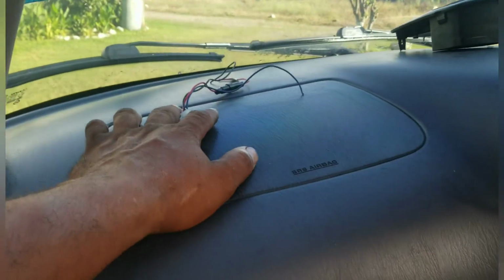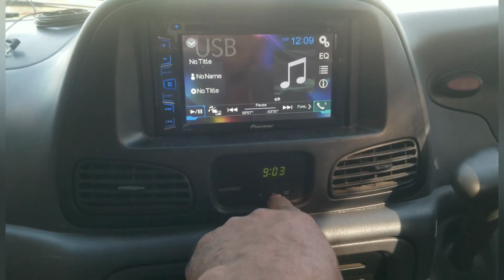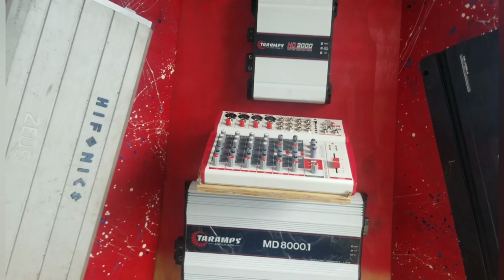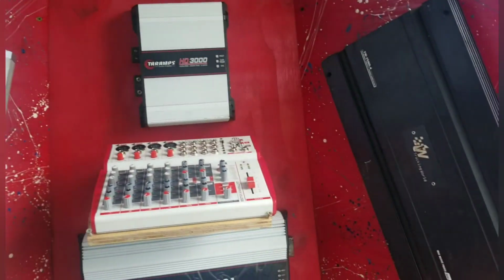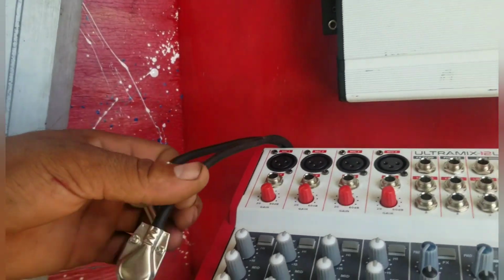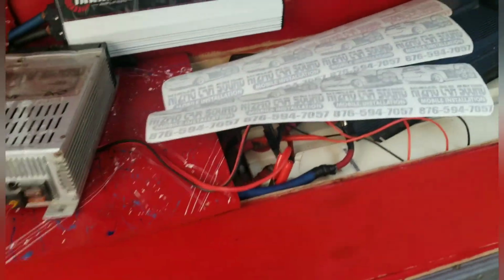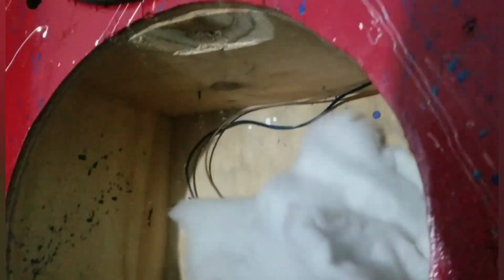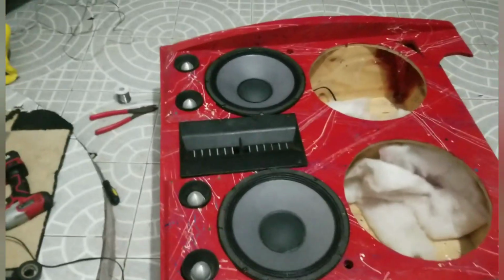Noah bus build part 6....Crazy bassing 😧😧😧